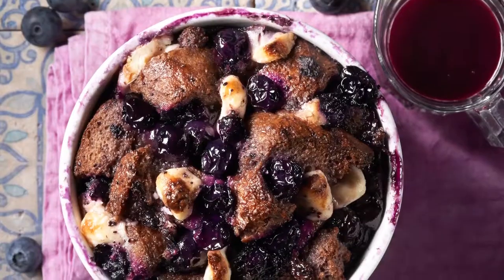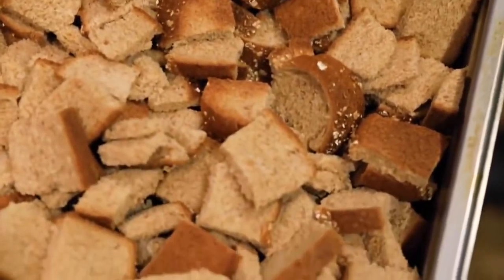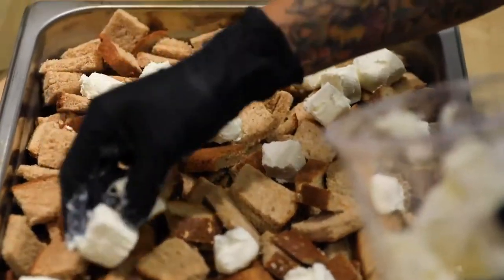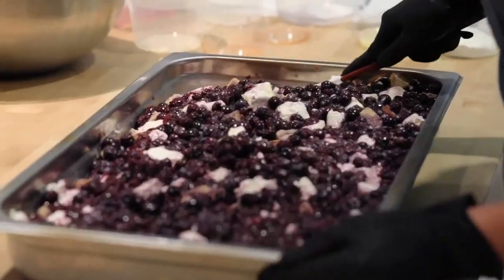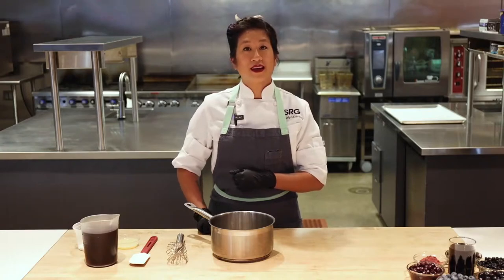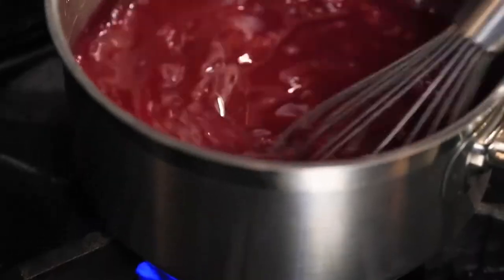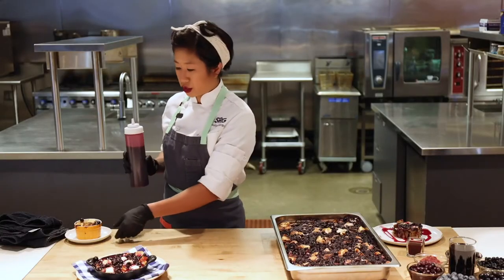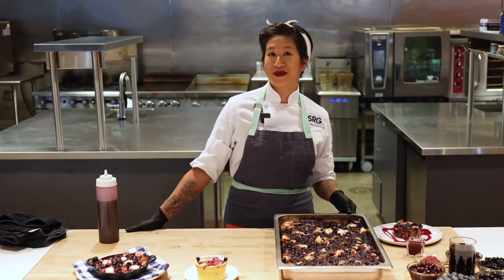Breakfast Wins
Rustic and comforting, this breakfast/brunch crowd pleaser is easy on prep and flexible on presentation, moving handily from take n’ bake kits to plate service. Its secret weapon, yielding both beautiful flavor and color, is the humble yet versatile canned blueberry.